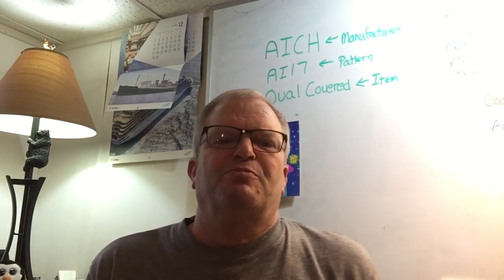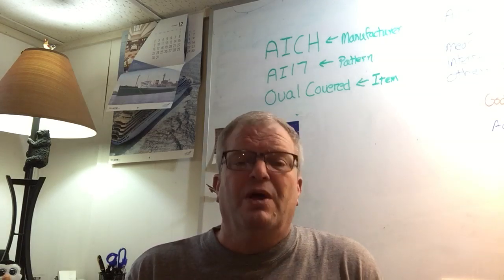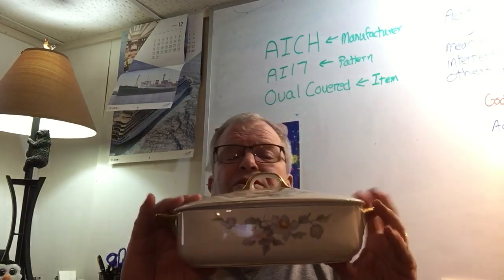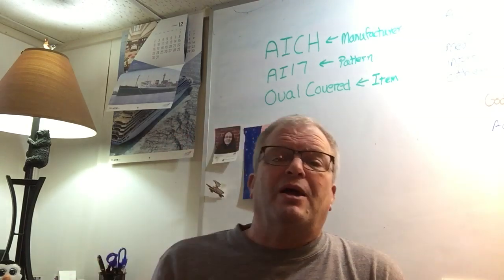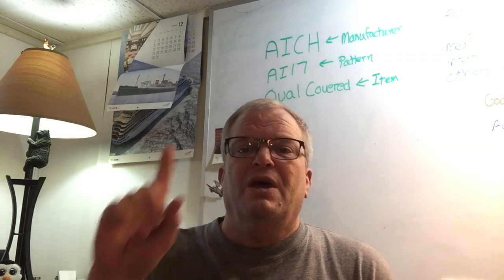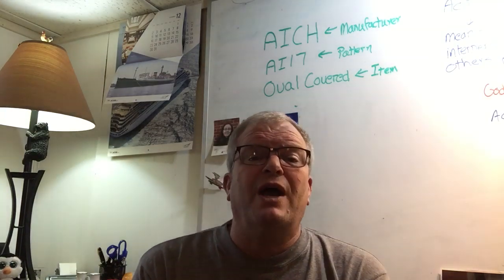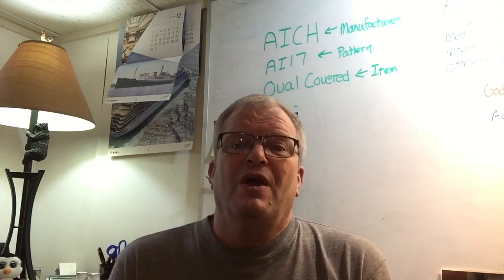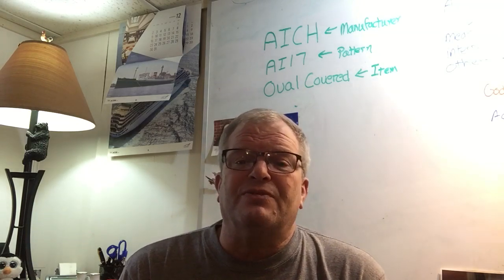Selling your china? Keep this in mind.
Selling your China’s?  The most common mistake?  Doing research at Replacements.com